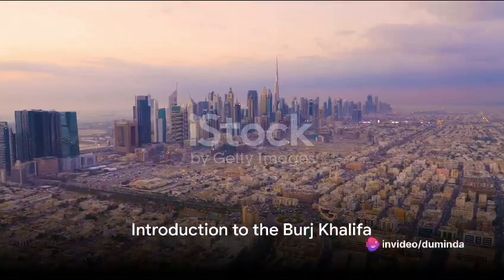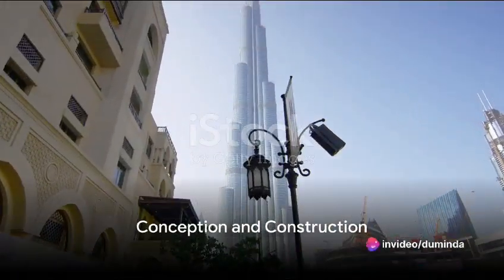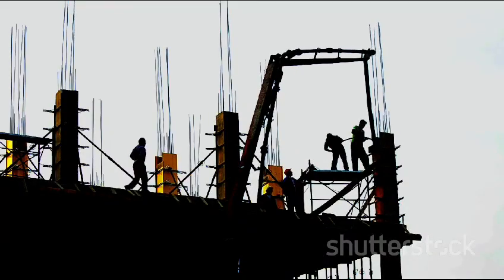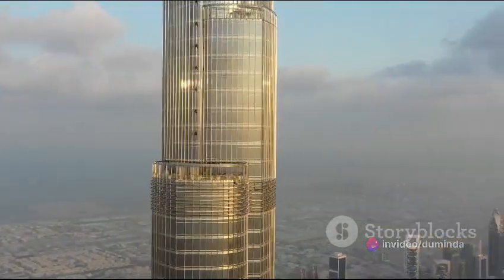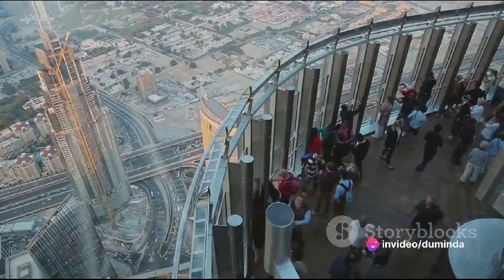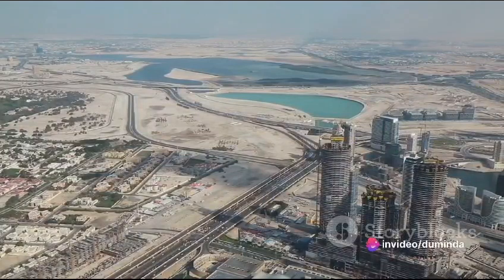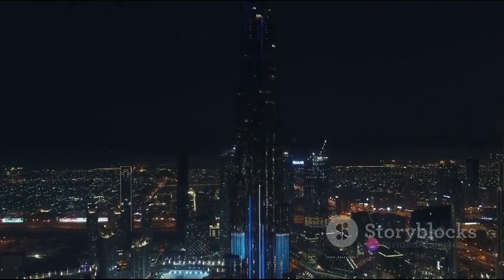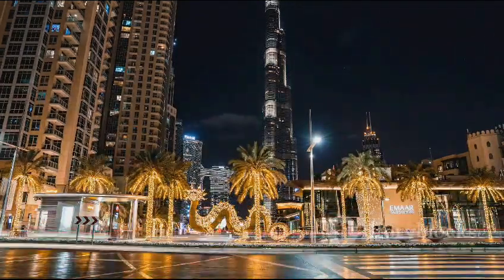The amazing Burj Khalifa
The majestic Burj Khalifa